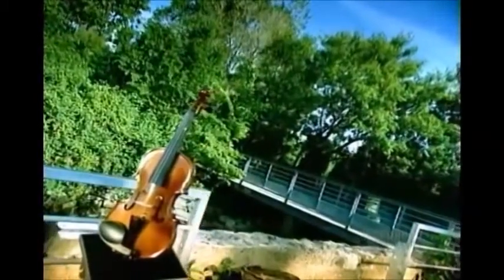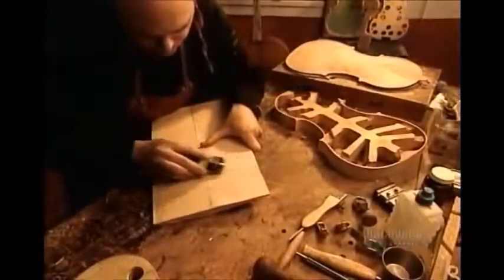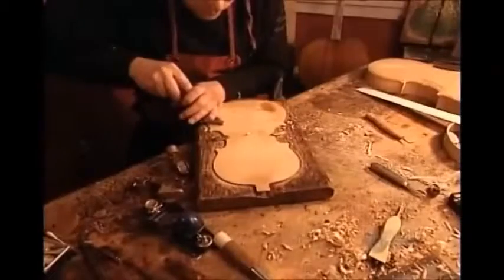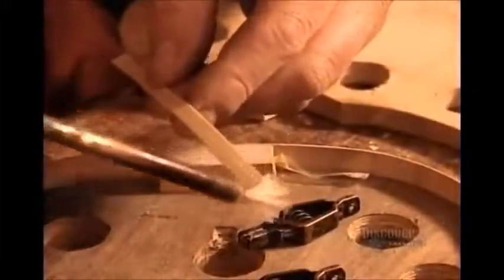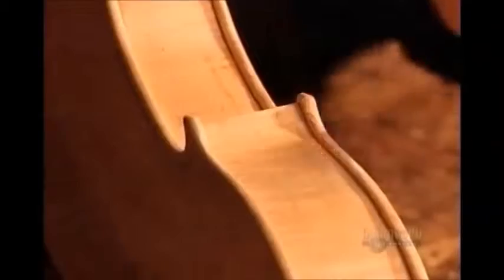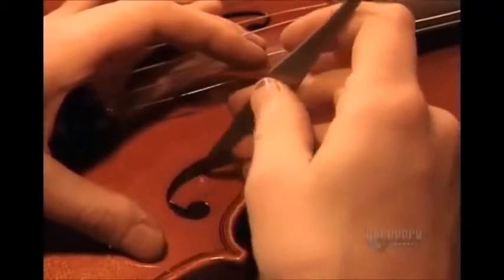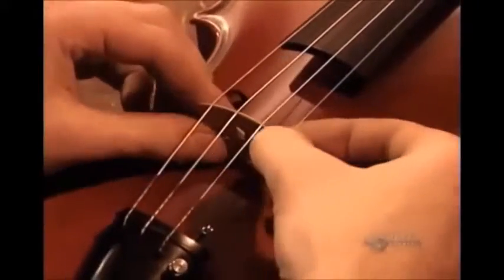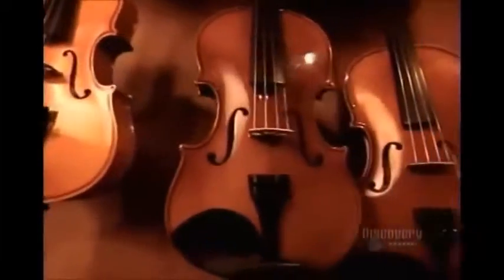How its Made Violins